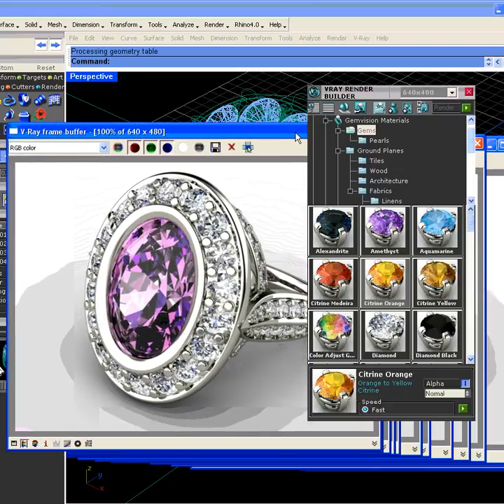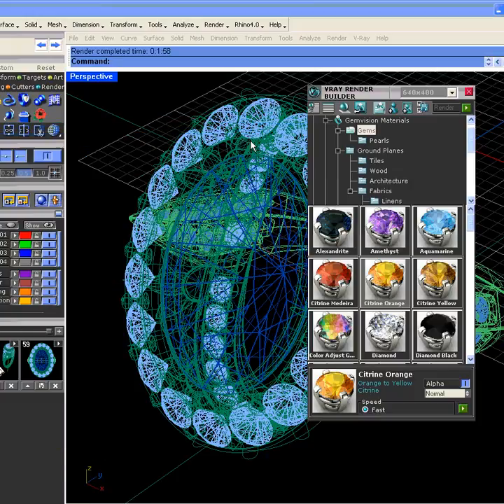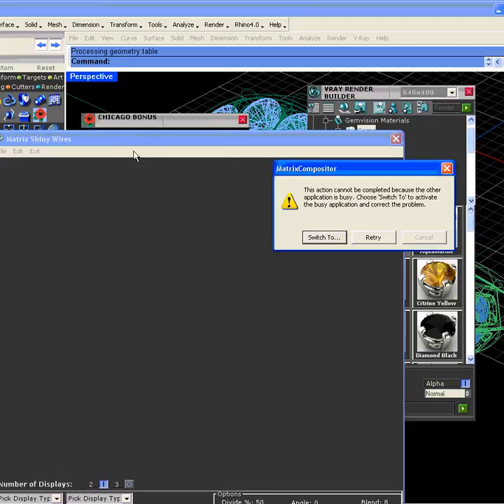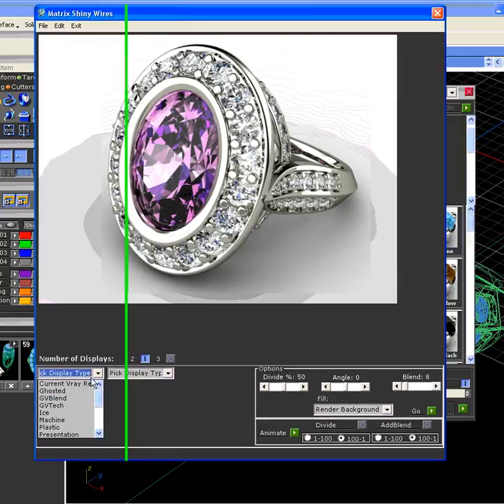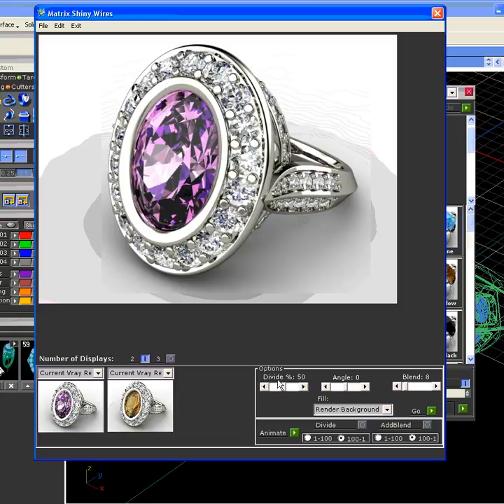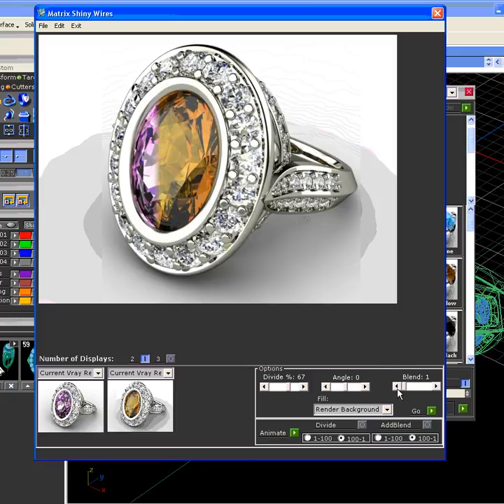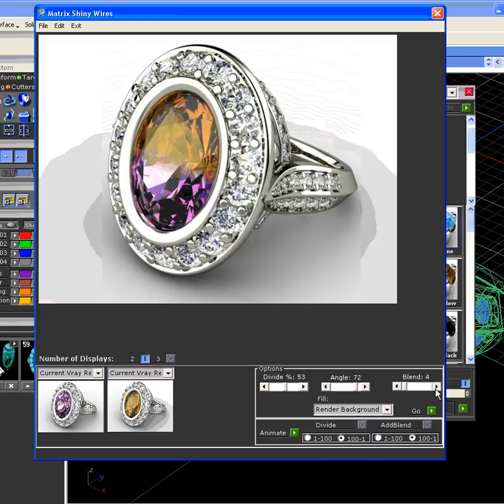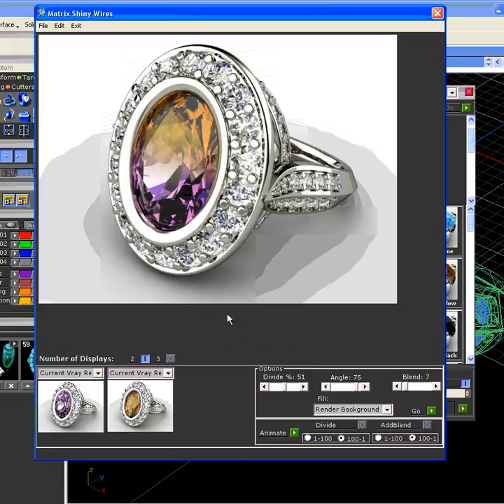Matrix Моделирование ametrine